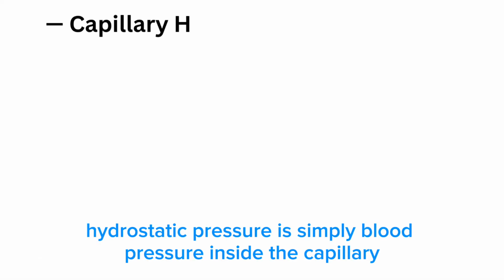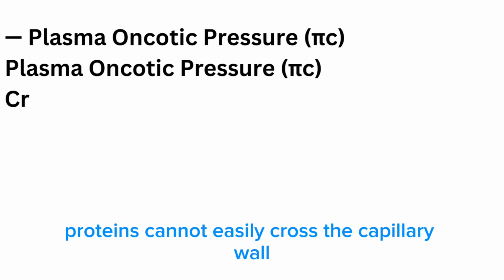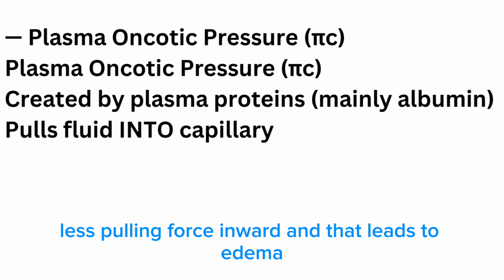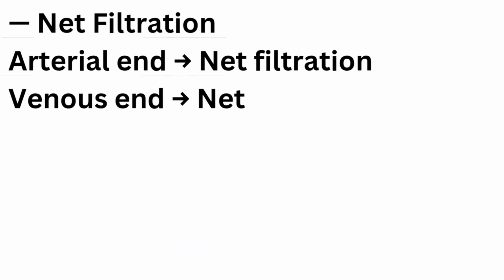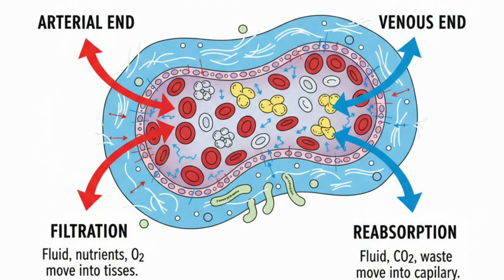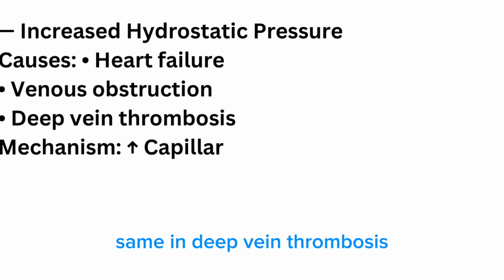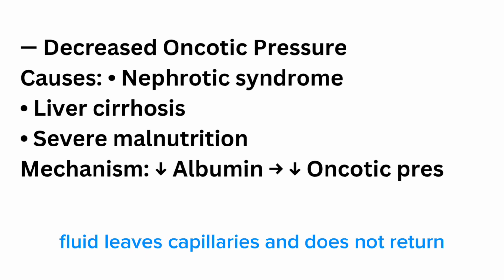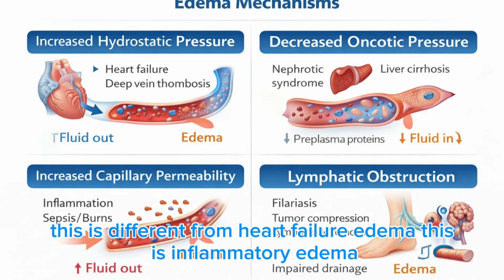Starling Forces & Edema Explained Clearly (MBBS Physiology) | Capillary Fluid Exchange Made Simple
Topics covered: • Hydrostatic vs oncotic pressure
• Capillary fluid exchange
• Role of albumin
• Lymphatic drainage
• Causes of edema
Perfect for undergraduate medical students and physiology revision.
🎙️ AI-assisted voice narration used for structured learning delivery.